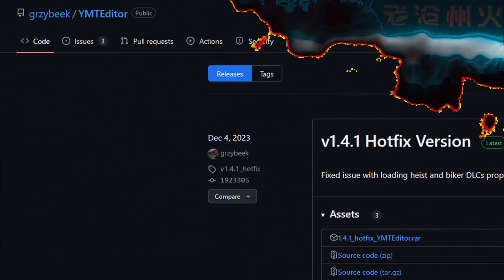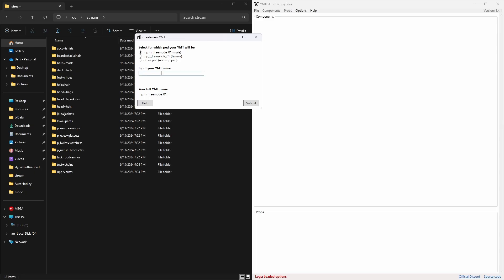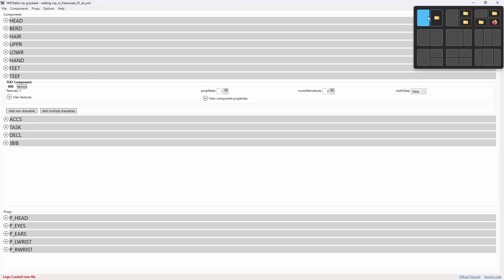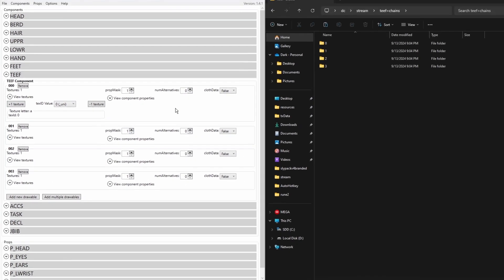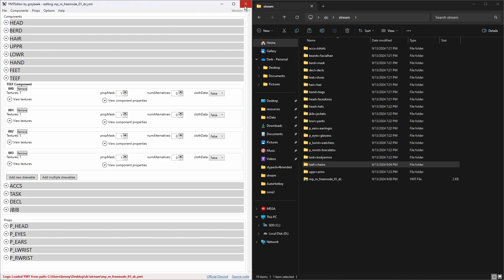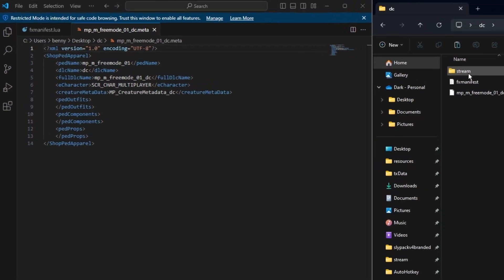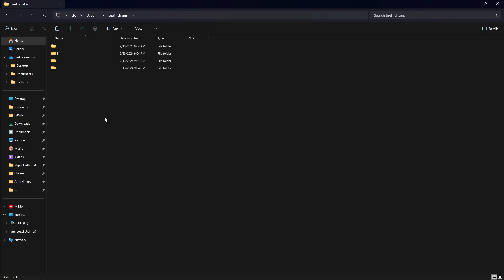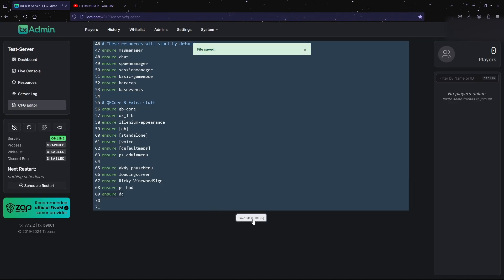Add Custom Clothes + New Slots - FIVEM TUTORIAL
⚠️ UPDATE: Access to the Support Discord
The Discord is no longer fully free to access. To use the help/support channels, you’ll need to become a YouTube Channel Member (from just £2/month).
and click the “Join” button (PC only).

However, if you're looking for services like us making chains for you, you can still access the relevant channels for that without needing a membership.

Thanks for supporting the community! 💙

How to name your files change dc to your file name:
mp_m_freemode_01_dc^teef_000_u.ydd
mp_m_freemode_01_dc^teef_diff_000_a_uni.ytd

Unlock the full potential of your Fivem experience with our latest tutorial on adding extra clothing and more slots for every item in 2024! In this video, we'll guide you step-by-step through the process of customizing your Fivem server to allow for more clothing options than ever before. Whether you're a server owner or a player looking to enhance your character's wardrobe, this video is perfect for you!

We'll cover:
- The benefits of adding extra clothing slots
- Detailed installation instructions
- The programs you'll need
- Help and support from our community

Don't miss out on the chance to elevate your gameplay and showcase your unique style with an expanded wardrobe!